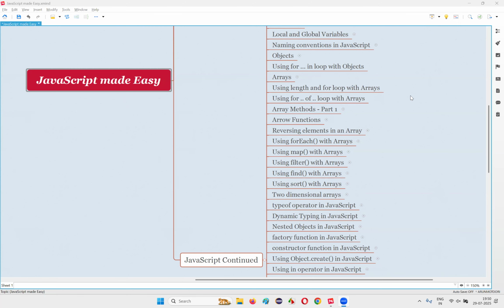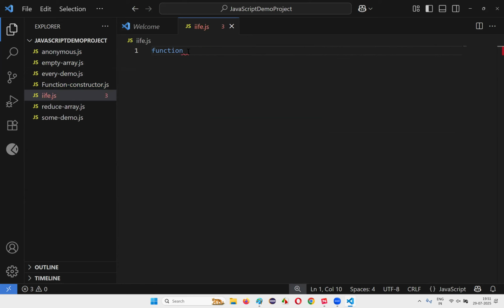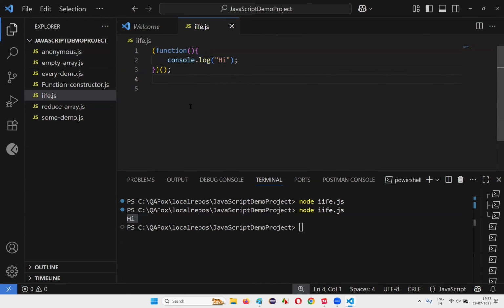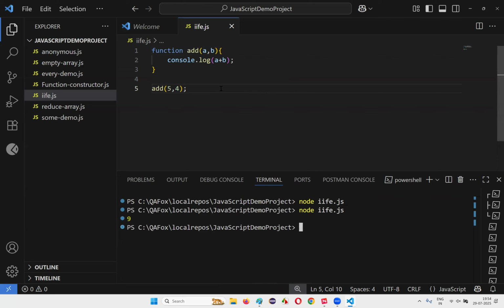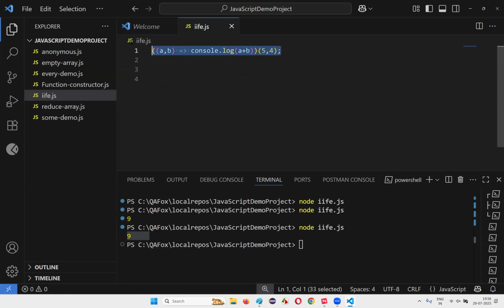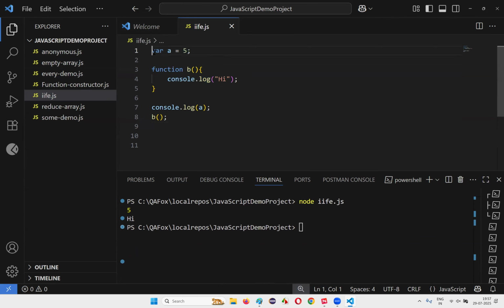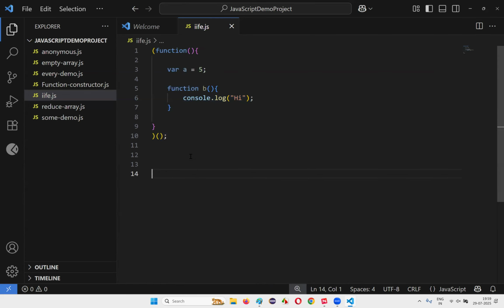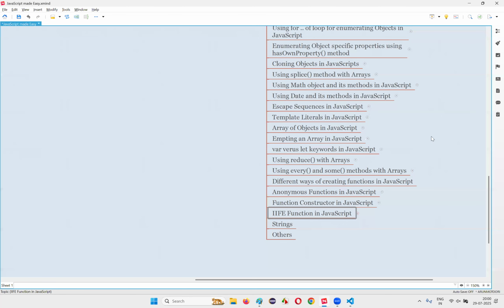IIFE Functions in JavaScript | JavaScript Made Easy - Session 59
In this session, you'll learn all about IIFE (Immediately Invoked Function Expressions) in JavaScript — a powerful concept that helps create private scope and avoid global variable pollution.

🔍 What You’ll Learn:

What is an IIFE in JavaScript

Syntax and structure of IIFE

Why and when to use IIFE

IIFE with arrow functions

Real-world use cases and common patterns

Perfect for developers who want to understand the inner workings of JavaScript scope and function behavior. Whether you're a beginner or brushing up on advanced concepts, this session will clear your doubts.